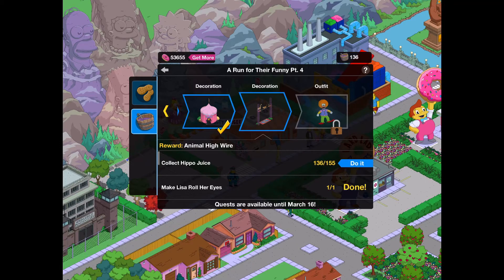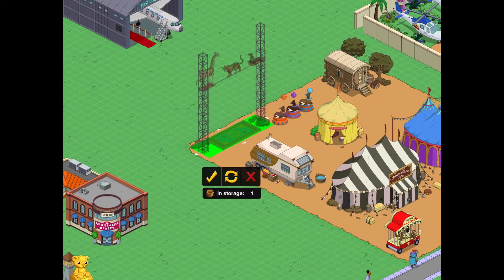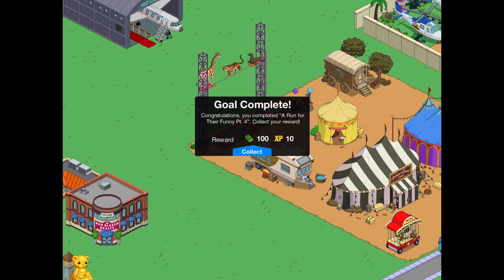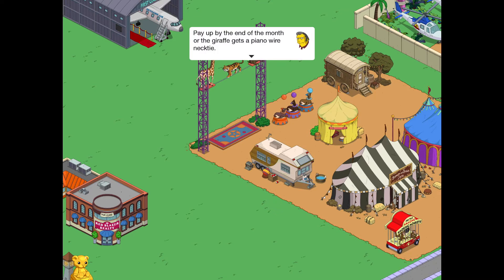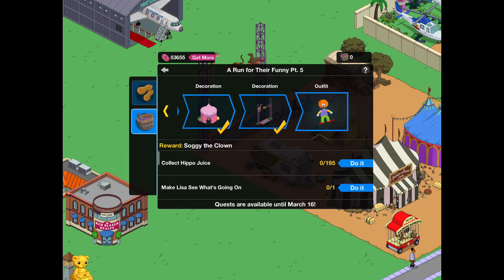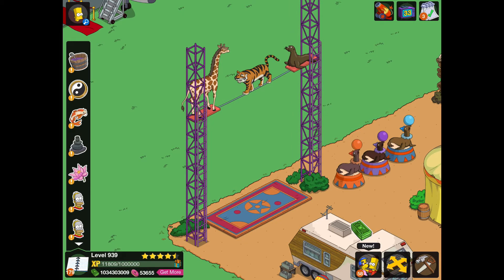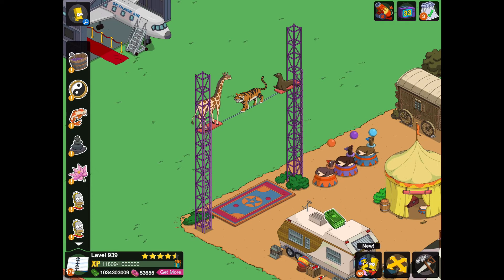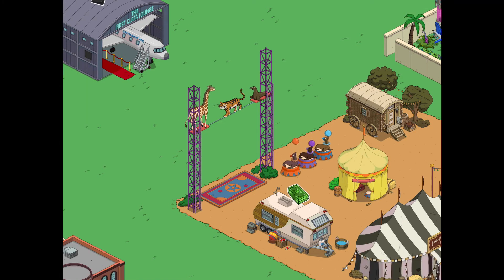The Simpsons Tapped Out: Springfield Circus Update #9 | This is Insane!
Don't forget to become a member of the ElloArfur Crew!

Why Not Become a Member of The Simpsons Tapped Out Lounge

If you want your town visited in a video please add me with the code ElloArfurVille